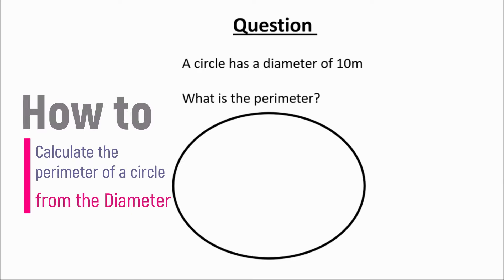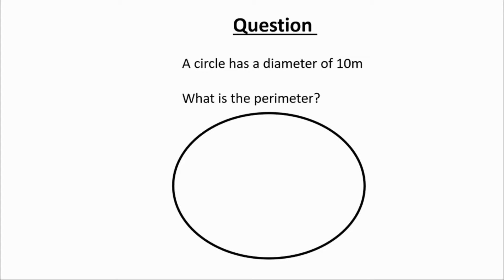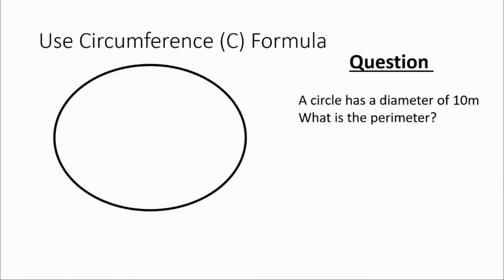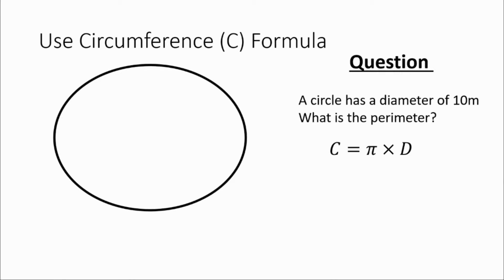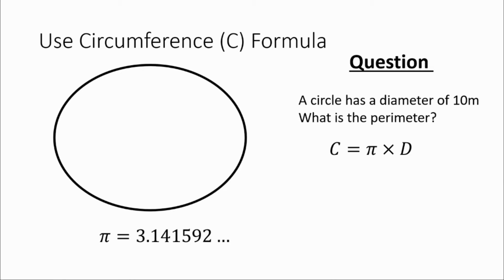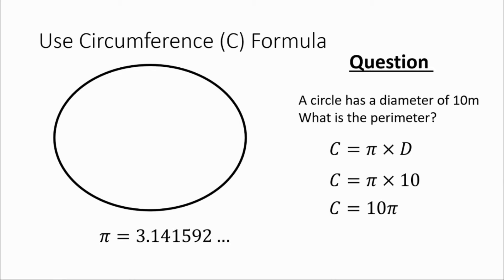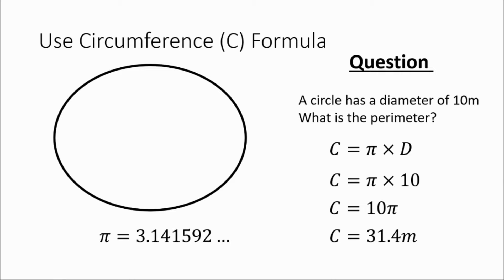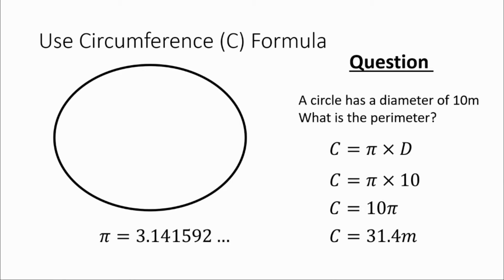How to Calculate the Perimeter of a Circle from the Diameter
If you want to find the distance around the outside of a circle (the circumference) then you will need to find the circumference using the diameter. This will give you the perimeter.